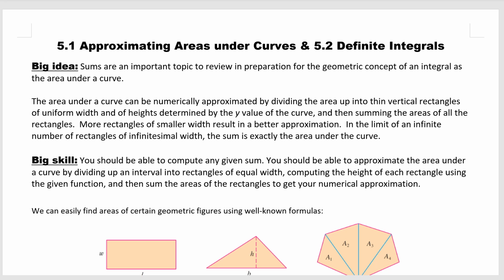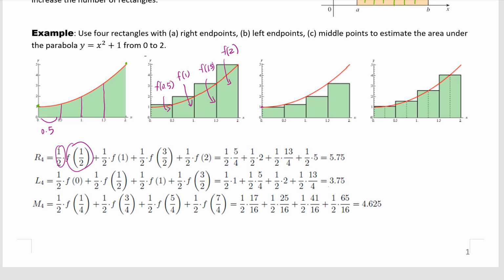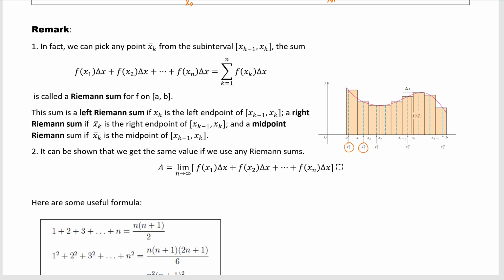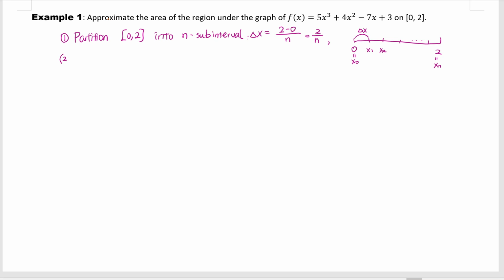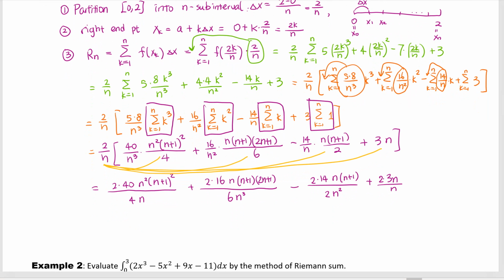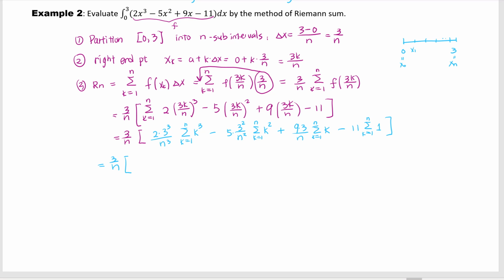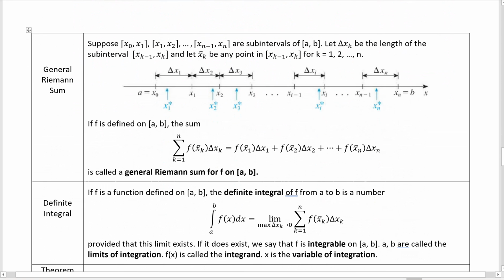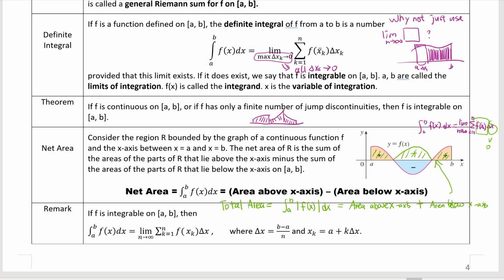5.1  Riemann Sum